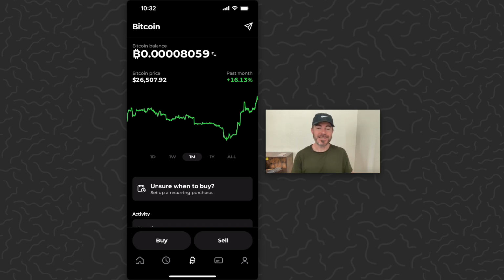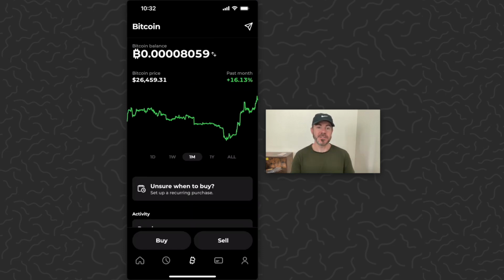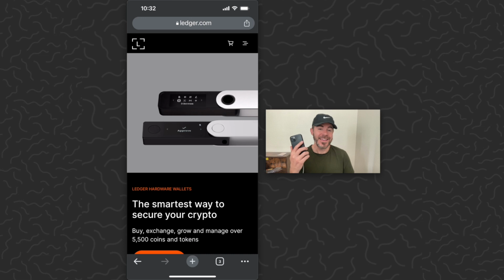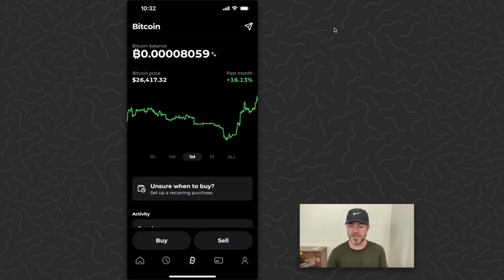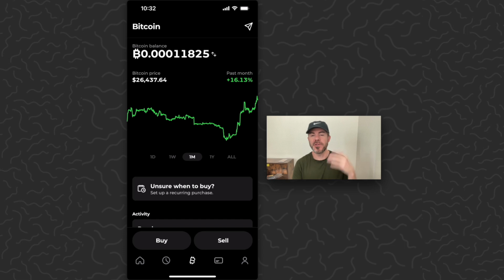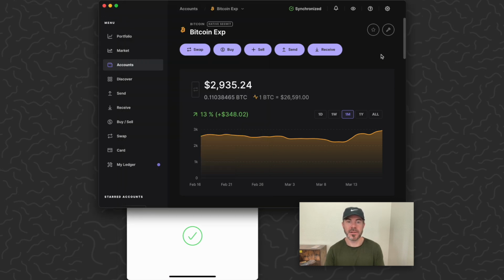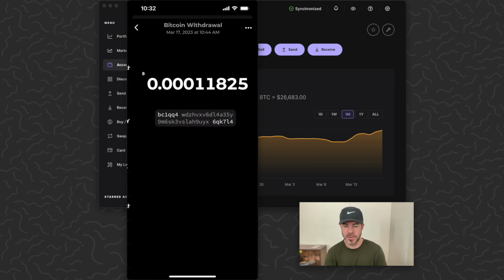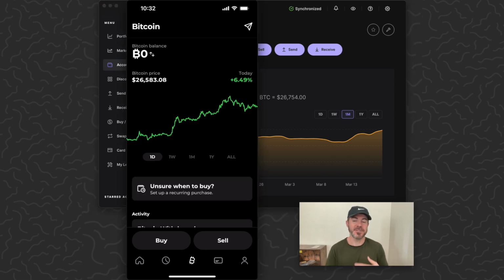How to Dollar Cost Average Bitcoin